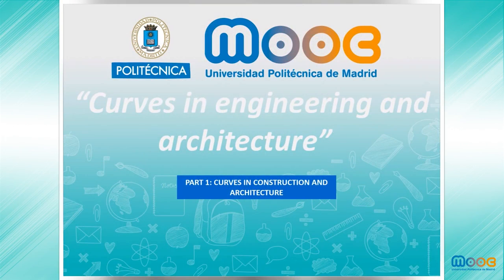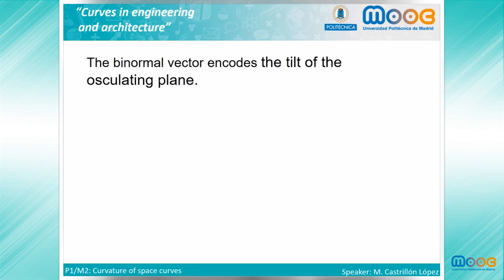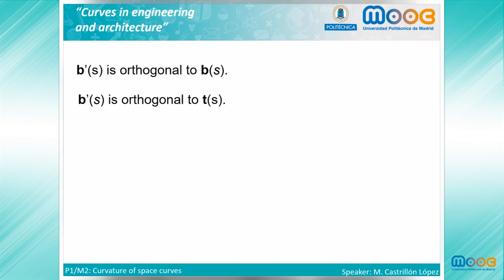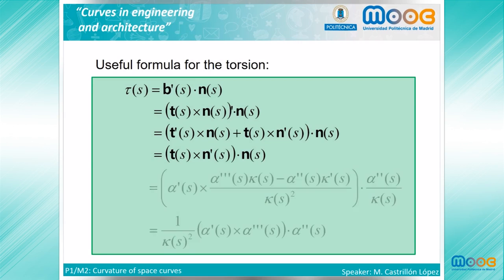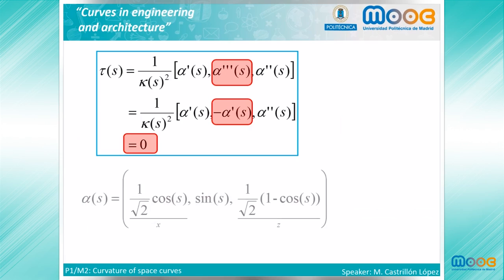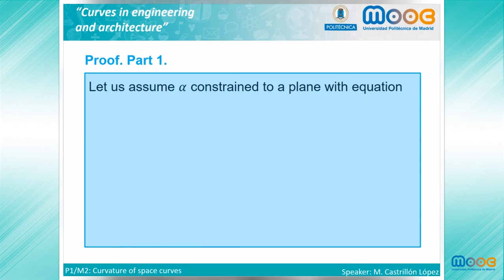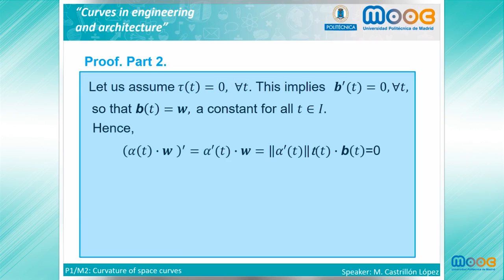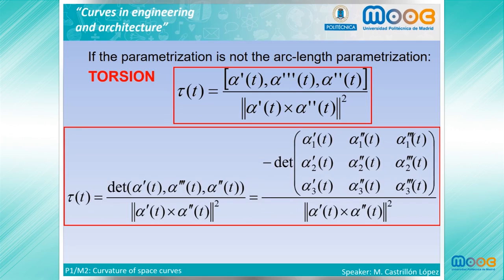MOOC Curves 2.6: Torsion of space curves